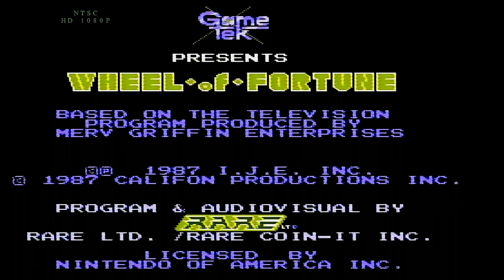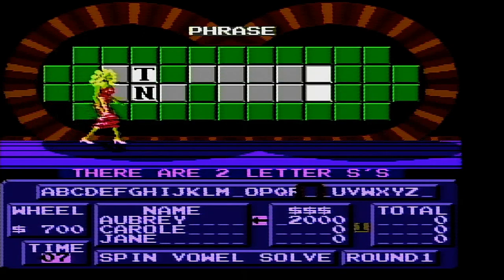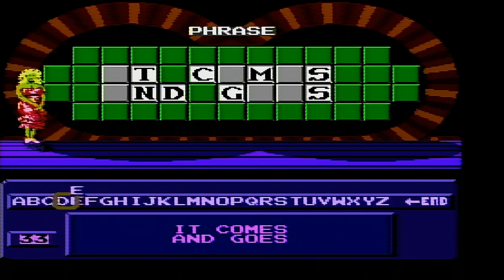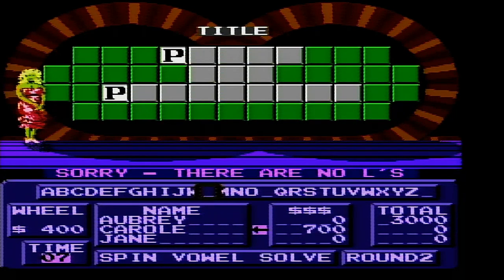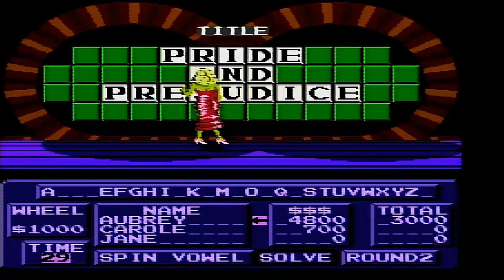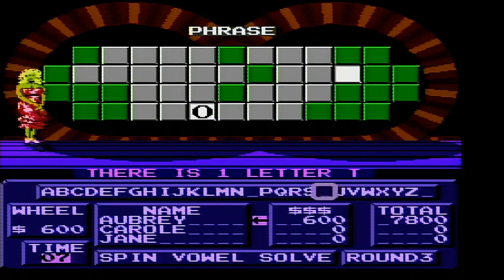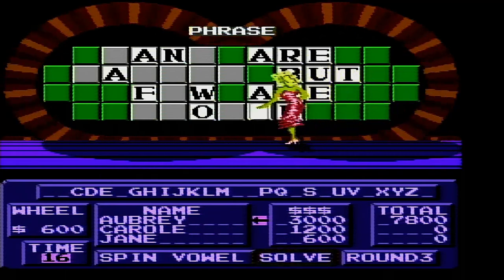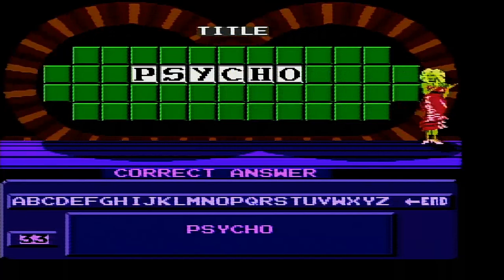Walt Disney Classics 40th Anniversary Special (Part 26)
Here is the next part, in which the next game will be Wheel of Fortune for the NES. How will I do? Watch to find out, and Part 27 will be up next.